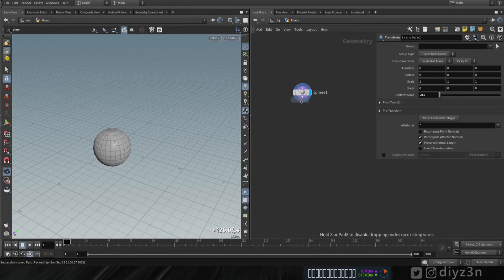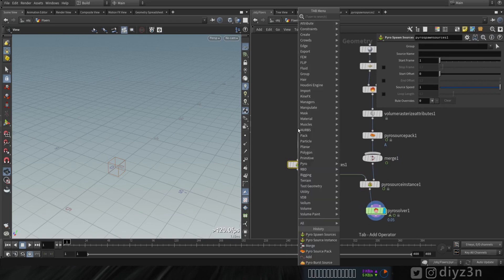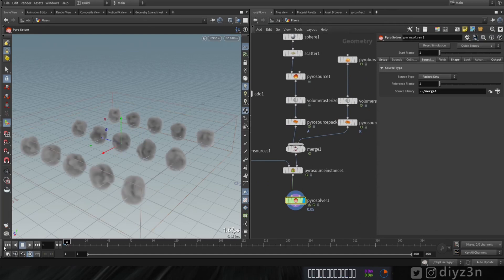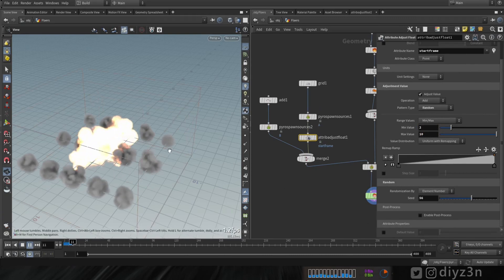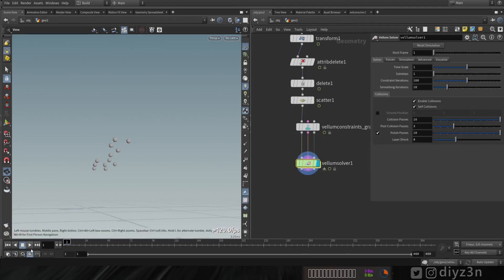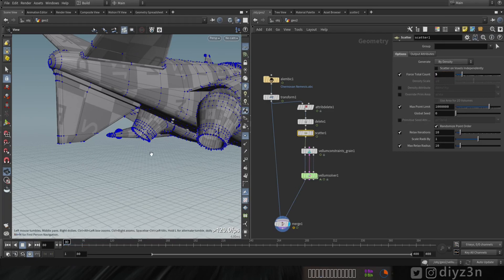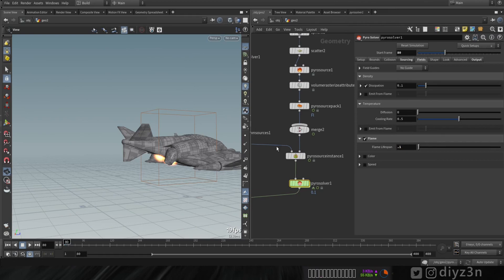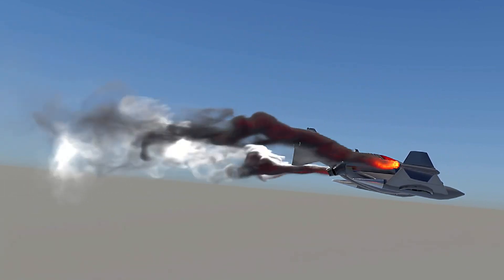Aircraft flares using New pyro source packed In houdini 19.5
Hi
In this video we going to play with a New pyro source packed In Houdini 19.5

First, we're going to demonstrate the traditional pyro source workflow then we're going to convert that to new pyro packed source in Houdini, 19.5.

For this task, we're going to need three new nodes:
1-pyro source pack :
This note will pack our field after volume rasterize node

2-pyro spawn source :
This node take a point as an input and it will spawn by resource pack on those points

3-pyro source instance :
This node will connect, Pyro pack source and pyro spawn source, and the output will go to the pyro solver.

After that, we're gonna create vellum solver, and we gonna create particle stream for the aircraft, and flares and feed that to the pyro spawn source

0:17 - Traditional Pyro solver
1:27 - Traditional Pyro to new pyro
3:09 - Instantiate Pyro packed source
4:47 - Pyro packed source variation
6:53 - Aircraft Flares using vellum solver
10:10 - Using vellum output as Pyro source